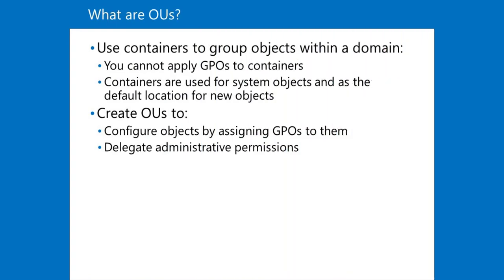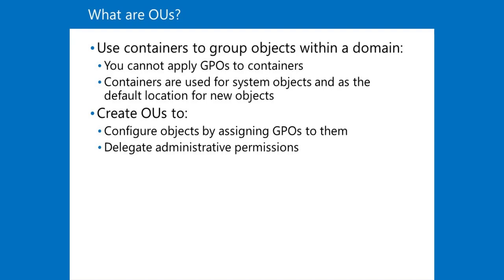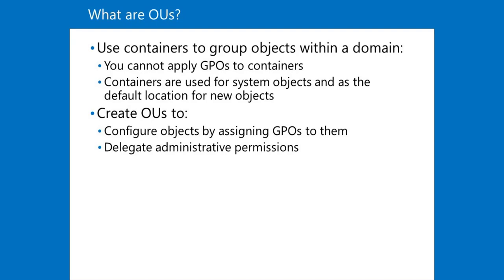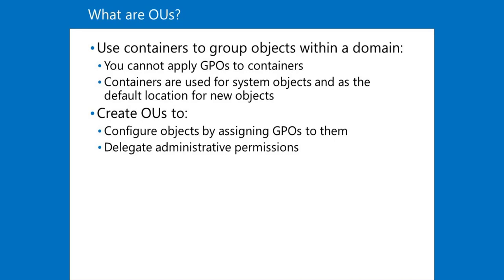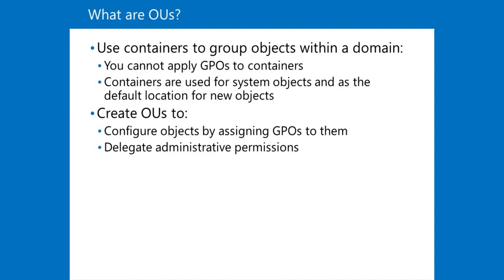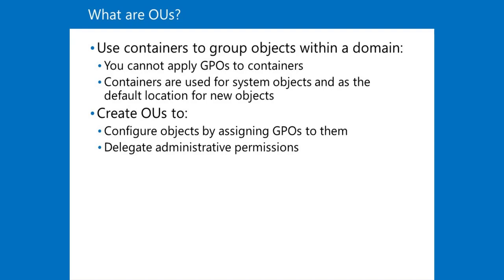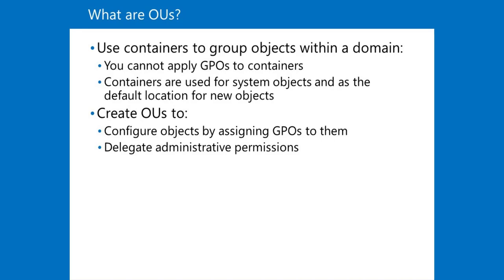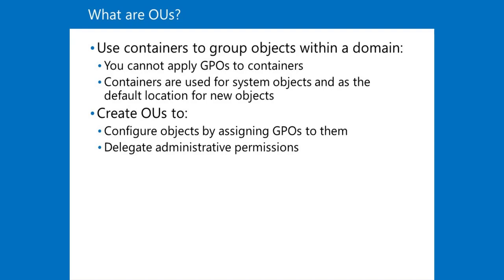What are OUs?